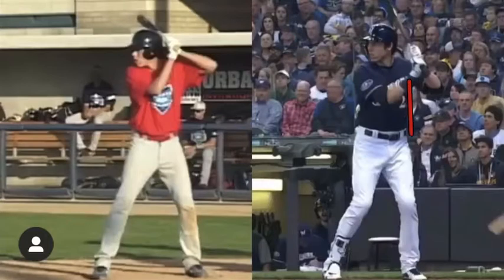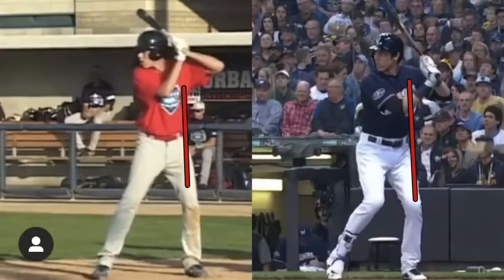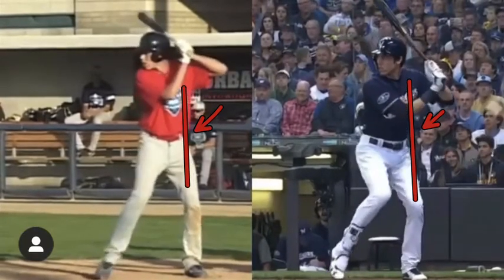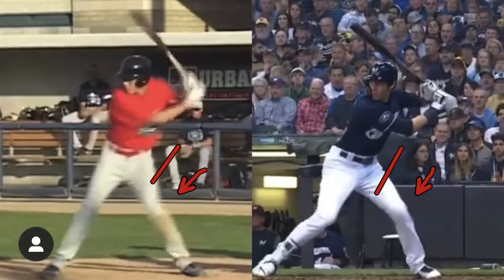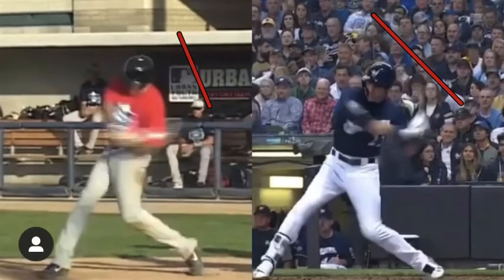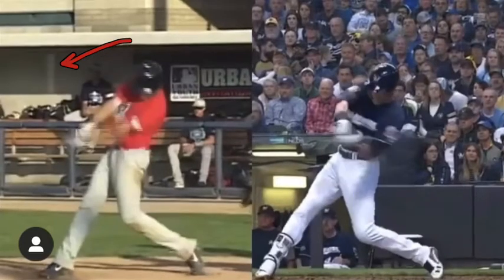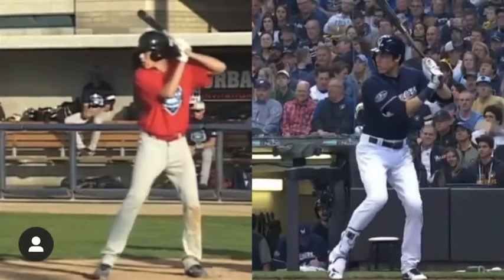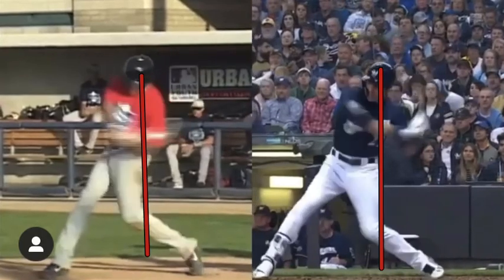Christian Yelich Swing Anslysis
Side-by-side breakdown of a high school swing vs pro swing of Christian Yelich